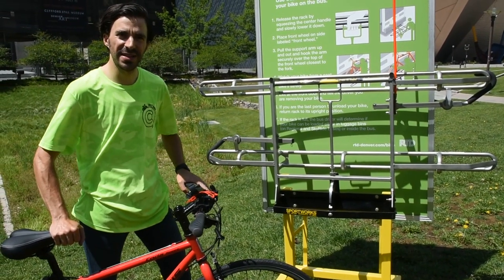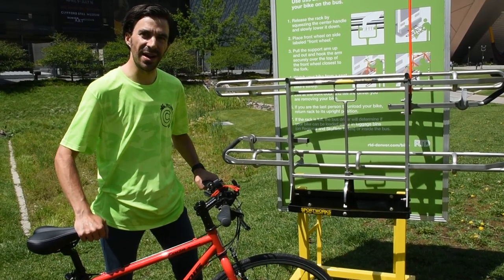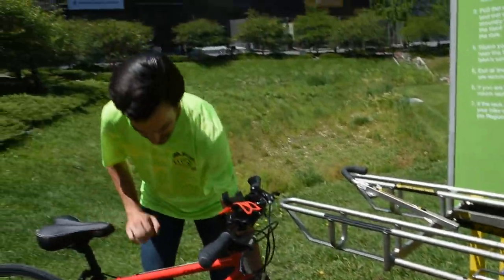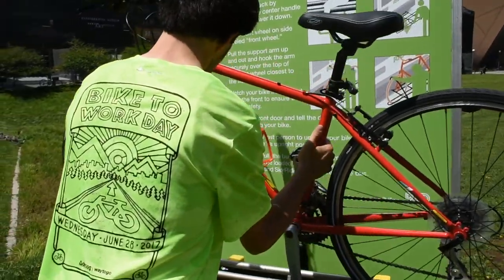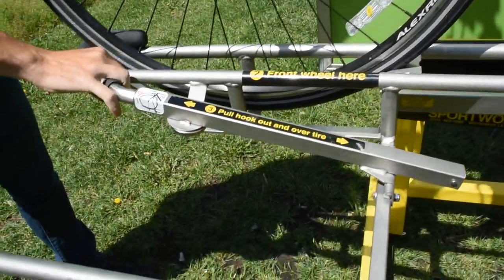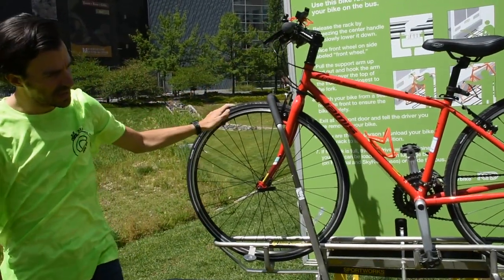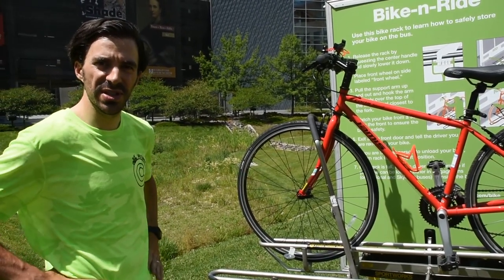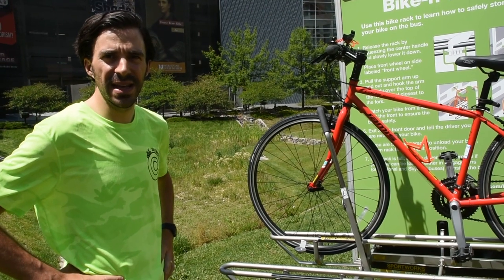Bikes on buses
A demonstration of how to correctly place a bike onto an RTD rack when combining bike trips with transit.